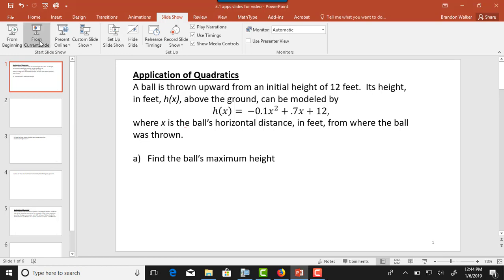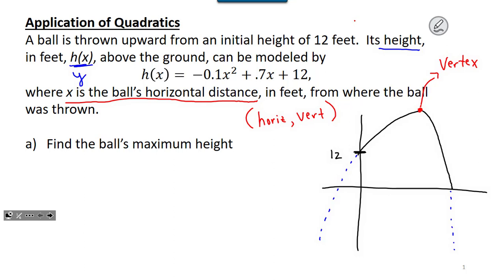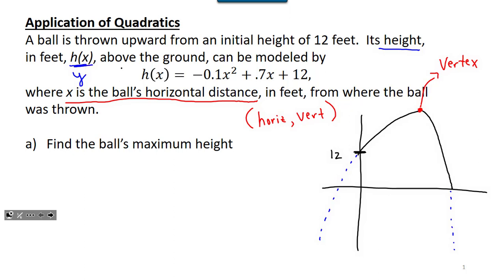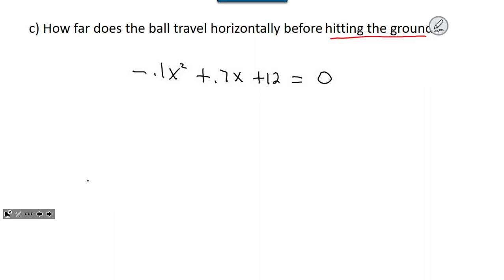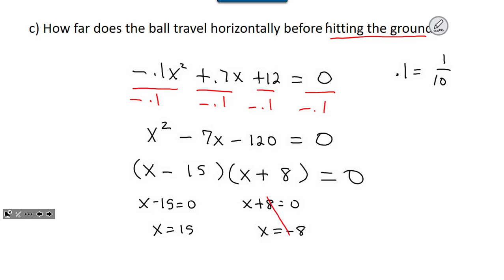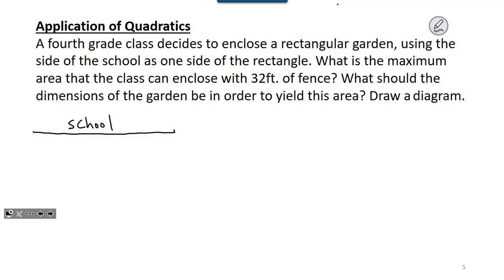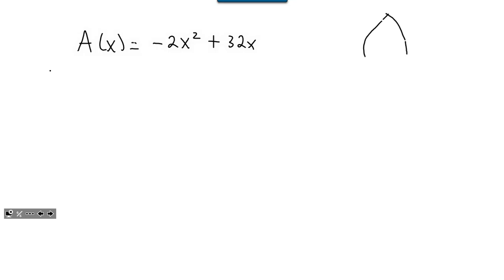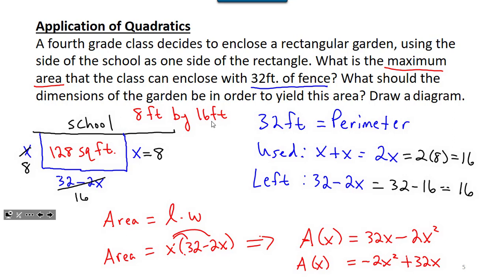applications of quadratics functions